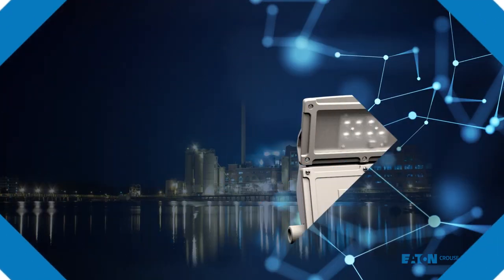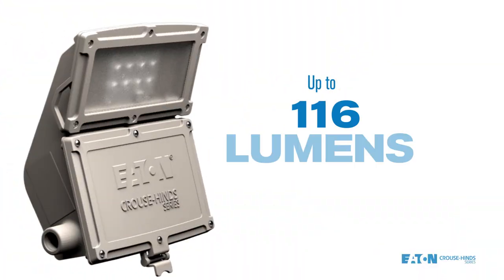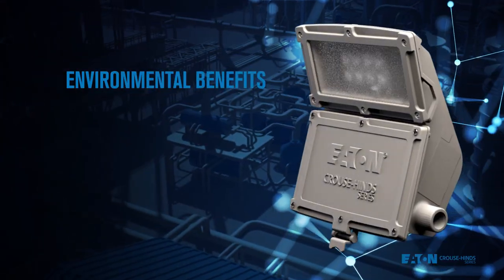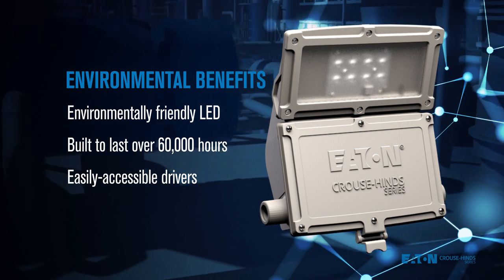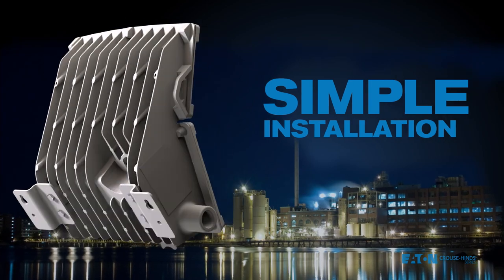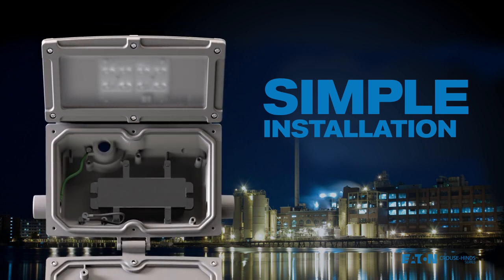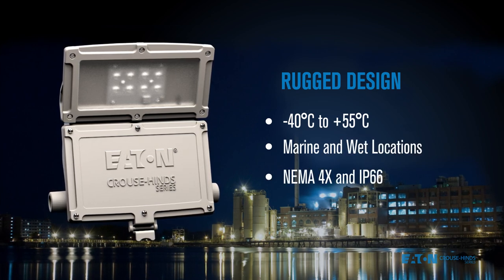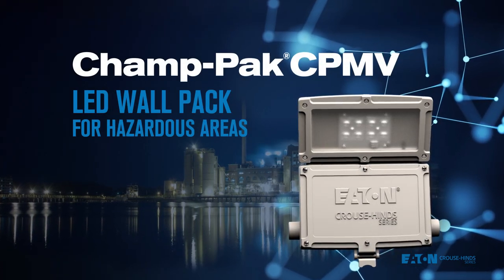Crouse-Hinds series Champ LED Wall Pack Fixture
CPMV LED wallpacks are engineered to deliver high lumen output and
maintenance-free long life in the toughest conditions. The Champ CPMV LED is available from 3,000 to 7,000 lumens and is designed for extreme
conditions and hazardous applications. Eaton's Crouse-Hinds Champ-Pak CPMV LED wallpacks are engineered to provide high performance in Class I, Division 2 areas.